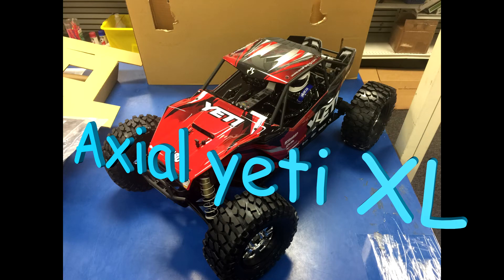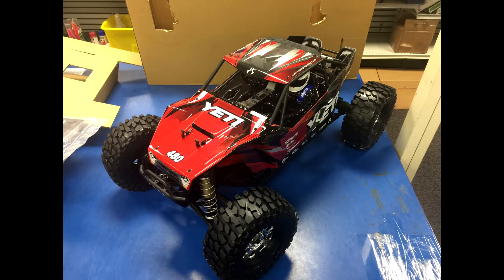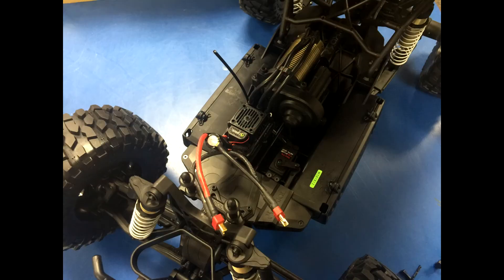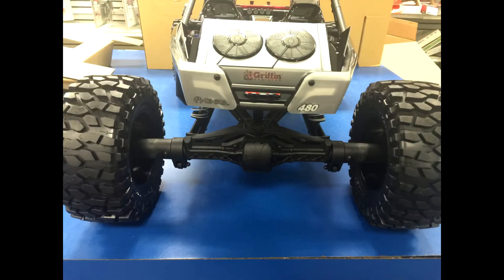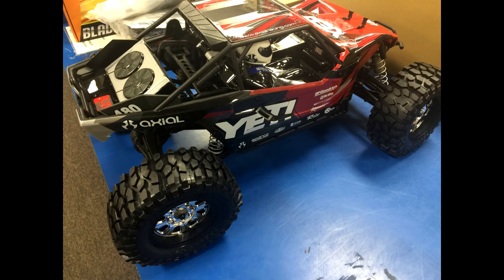Axial yeti XL sneak peak: Coming soon